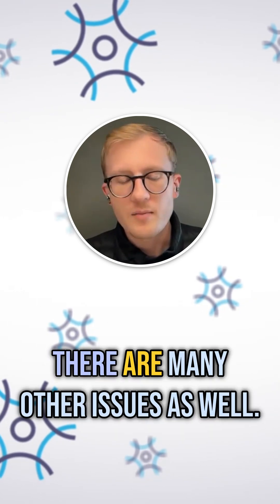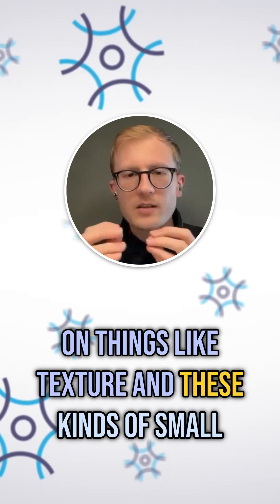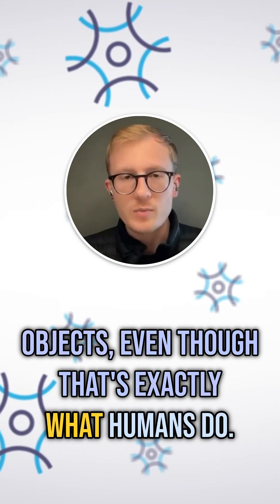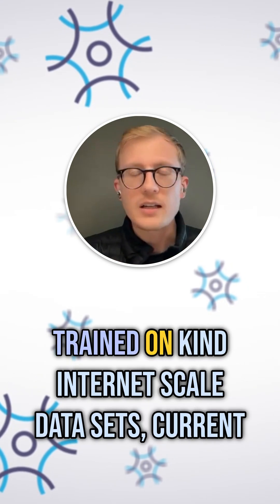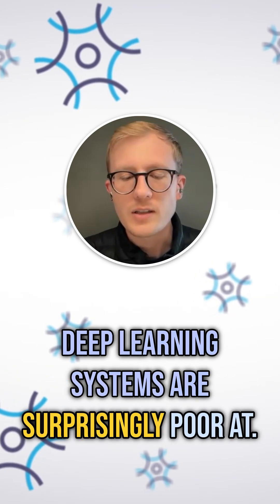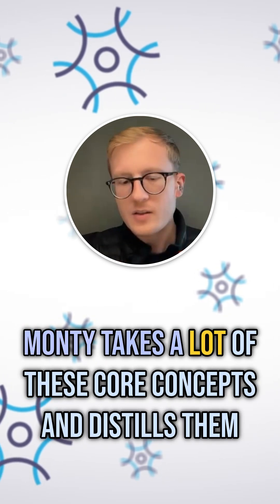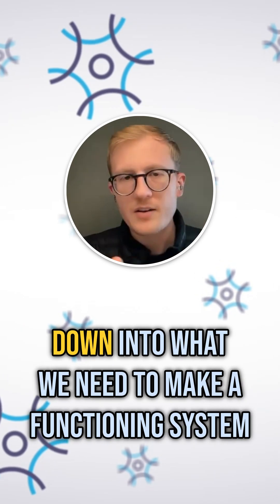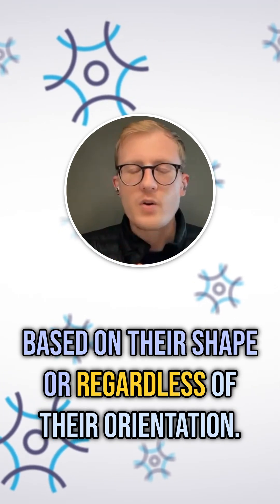Why is This Theory of the Neocortex Useful for Making Smarter AI and Robots?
Jeff Hawkins and the Thousand Brains Project research team answers questions about our recent paper “Hierarchy or Heterarchy? A Theory of Long-Range Connections for the Sensorimotor Brain”